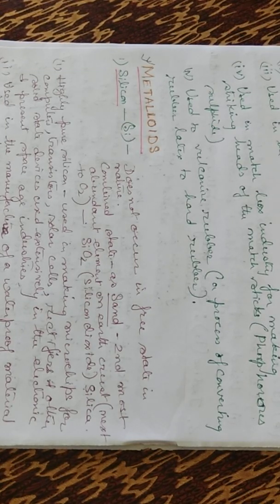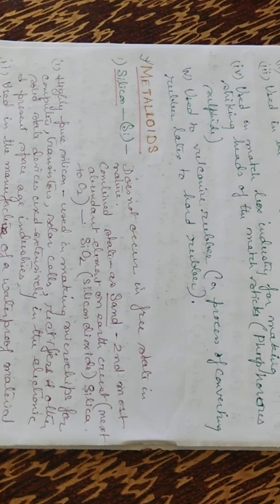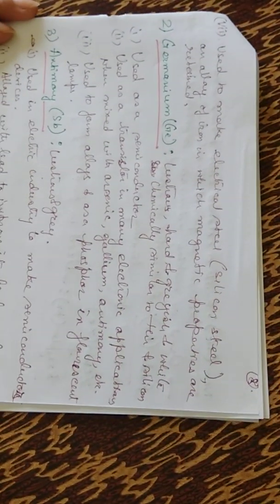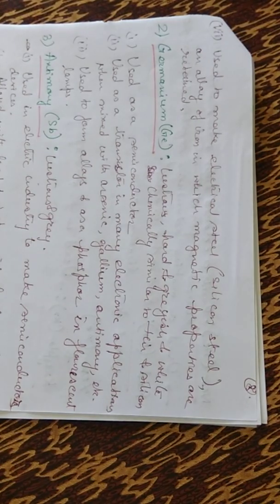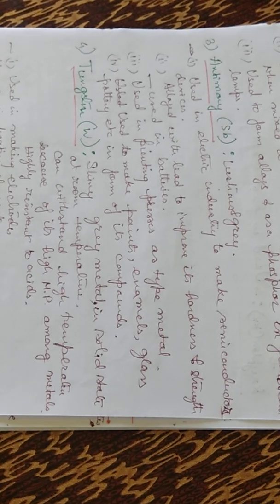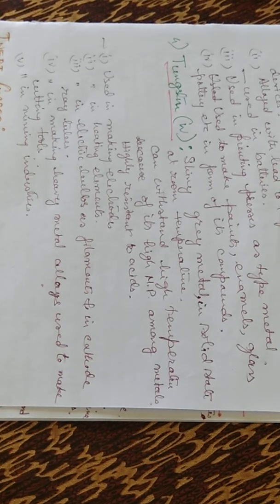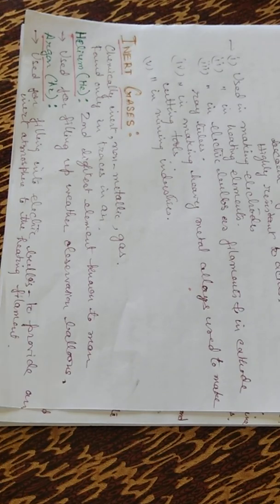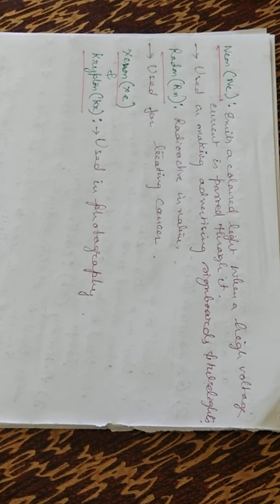Metals And Non-metals, Part IV, ICSE, CLASS VII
Uses Of Metalloids, Uses Of Inert Gases, ICSE, CLASS VII